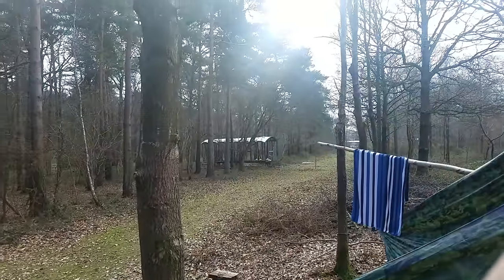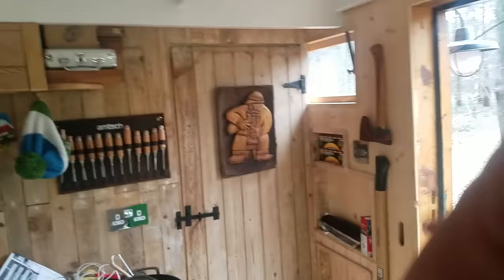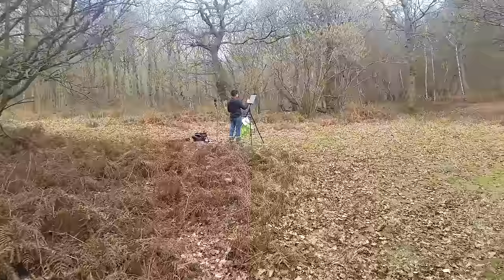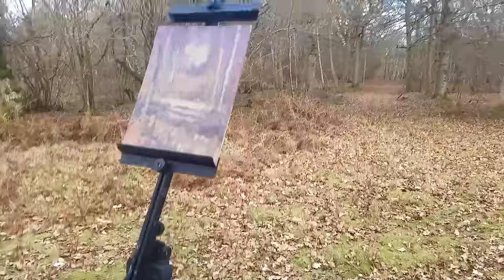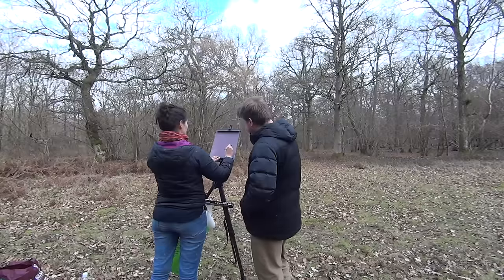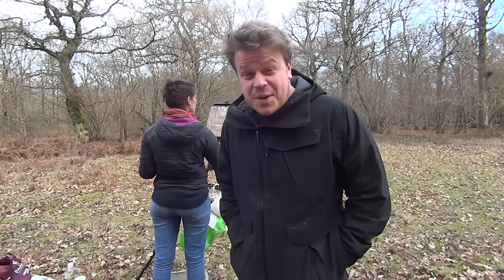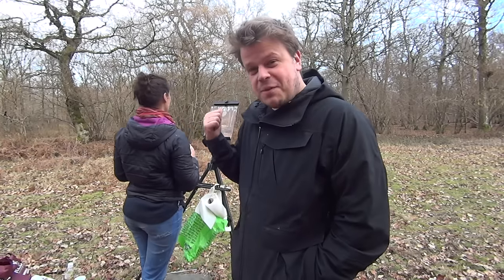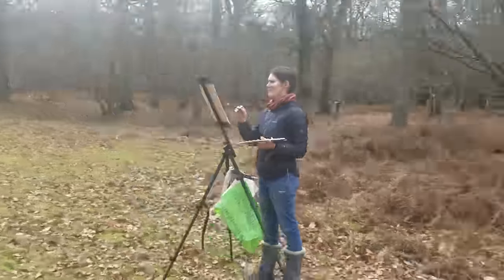FIRST PAINTING IN CORCO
WEEKLY VLOGS THURSDAYS 9PM LONDON TIME
*And some cheeky sporadic bonus ones chucked in too :)

I ain’t doing no snapchat, too long!

Current

IF
LTA
SOLVEY
WISTON
VERBALS
CORCOVADO